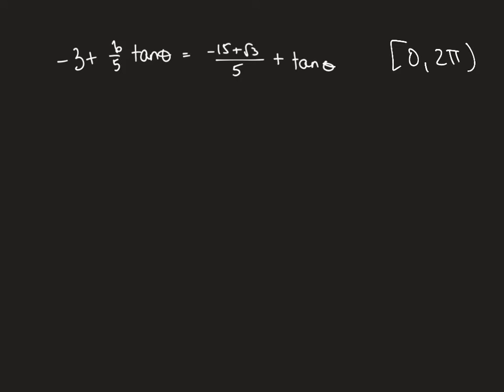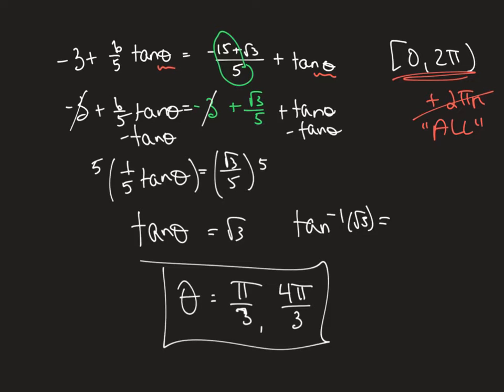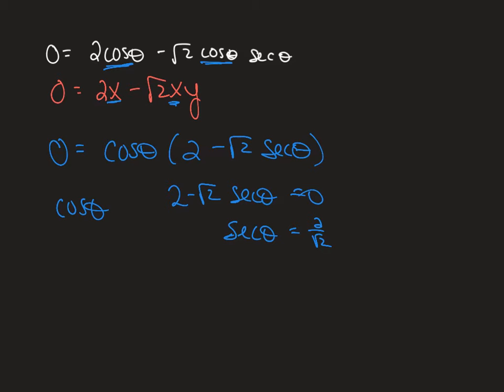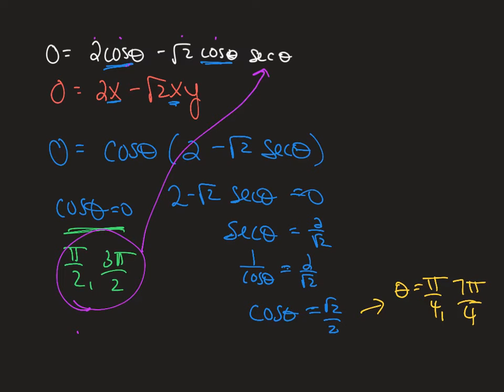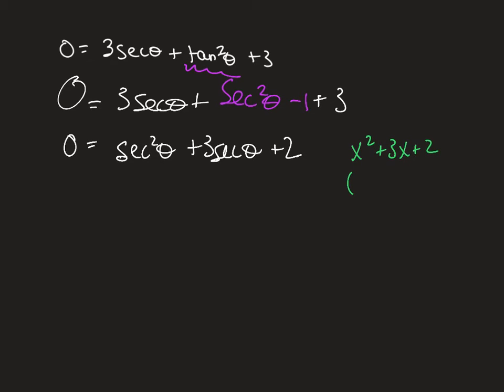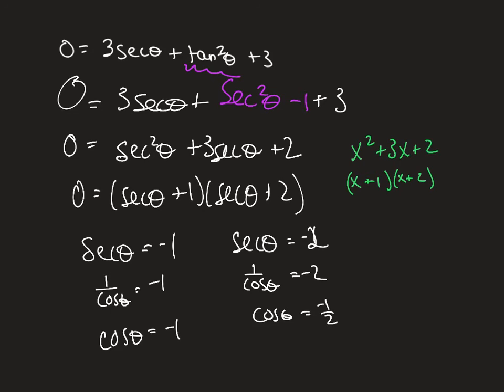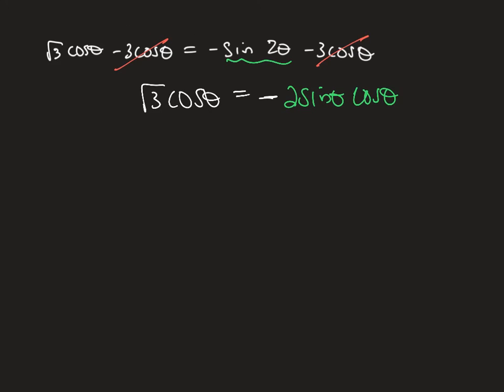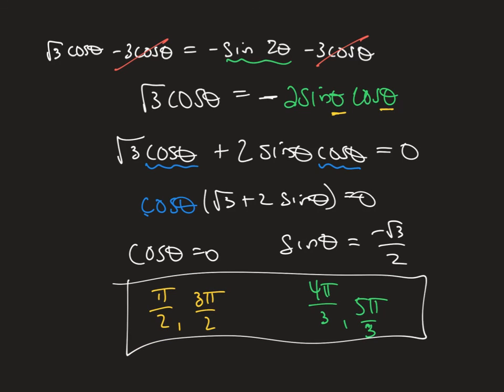ONLINE Math1700 Solving Trig Equations Day 3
Solving trig equations with just a simple theta.